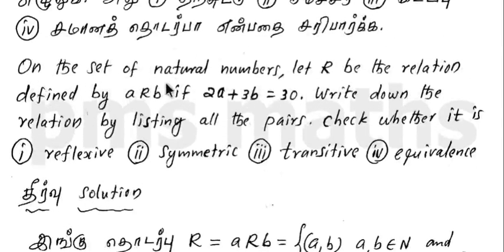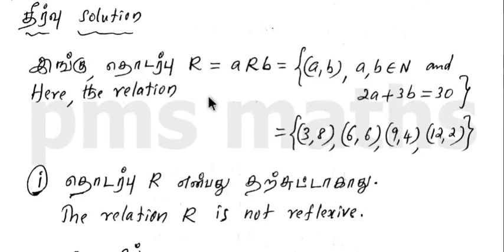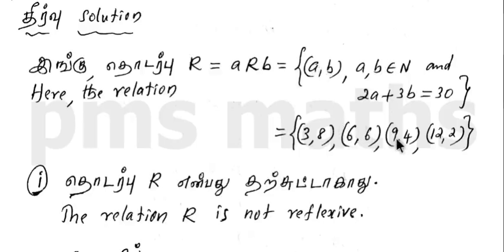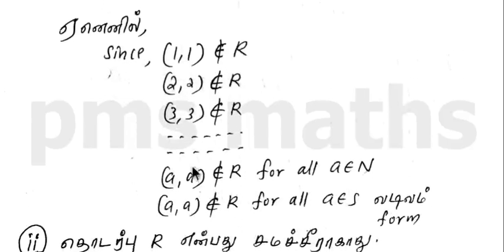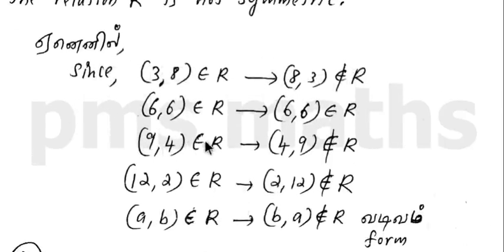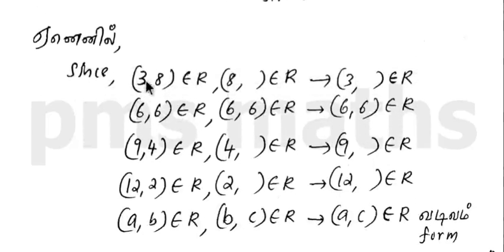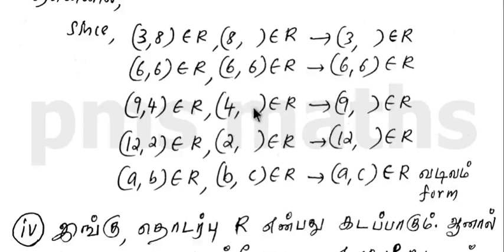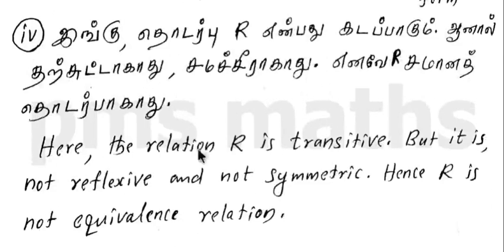11th Std Maths Exercise 1.2 5th sum | Sets, Relations and Functions | TN New Syllabus Maths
11th maths exercise 1.2 5th sum
11th maths exercise 1.2 q.no 5
"pms maths" channel is a powerful companion for conquering the world of Mathematics. Especially it includes the problems of exercise and example in 12th std, 11th std, 10th std and lower classes Mathematics. Now this channel provides exercise problems of first chapter in 12th std, 10th std and 8th Std (Tamil Nadu New Syllabus) with good explanation in Tamil and English. Gradually the problems of remaining chapters and remaining classes will be uploaded.

Acquiring the knowledge of Mathematics by the continuous dependence on "pms maths" channel , can involuntarily bring excellent marks in the examination since actual steps with appropriate reasons are given in the videos those are required for the examination.

Uniqueness of the channel:

Acquire Knowledge
Attain Marks
Achieve Goals

"pms maths" Channel என்பது கணித உலகத்தை வெல்ல நினைப்பவர்களுக்கு ஒரு சிறந்த  துணையாகும். குறிப்பாக இது 10 ஆம் வகுப்பு, 11 ஆம் வகுப்பு , 12 ஆம் வகுப்பு மற்றும் கீழ் வகுப்புகளில் உள்ள கணித பயிற்சி மற்றும் எடுத்துக்காட்டு வினாக்களை உள்ளடக்கியதாகும் . இப்போது இந்த சேனல் தமிழ் மற்றும் ஆங்கில விளக்கத்துடன் 12 ஆம், 10 ஆம் மற்றும் 8 ஆம் வகுப்புகளிலுள்ள முதல் பாடத்தின் பயிற்சி விடைகளை வழங்குகிறது. படிப்படியாக மீதமுள்ள வினாக்கள் மற்றும் மீதமுள்ள வகுப்புகளிலுள்ள வினாக்கள் பதிவேற்றப்படும்.

" pms maths" சேனலை தொடர்ச்சியாக காண்பதன் மூலம் கணித அறிவுப் பெறுவது மட்டுமல்லாமல், தேர்வில் சிறந்த மதிப்பெண்களை பெறுவதற்கும்  உதவுகிறது . ஏனெனில் தேர்வுக்குத் தேவையான படிகள் (steps) உரிய காரணங்களுடன் வீடியோவில் கொடுக்கப்பட்டுள்ளன.